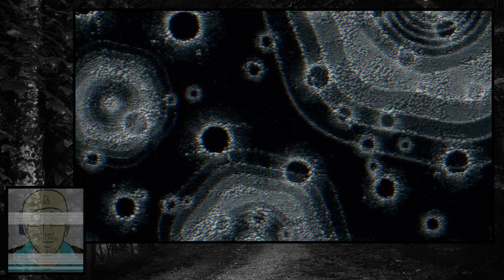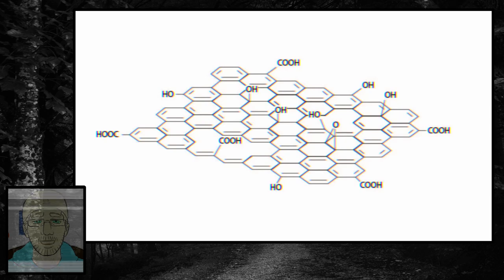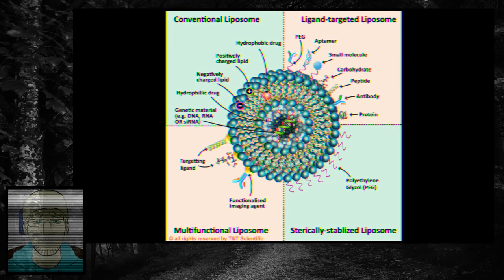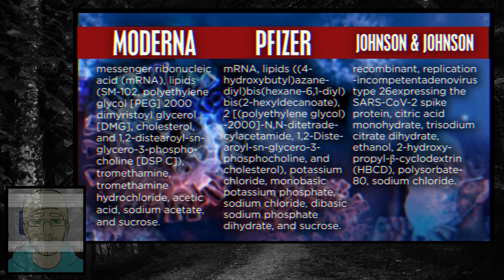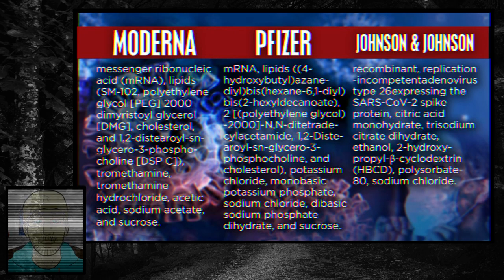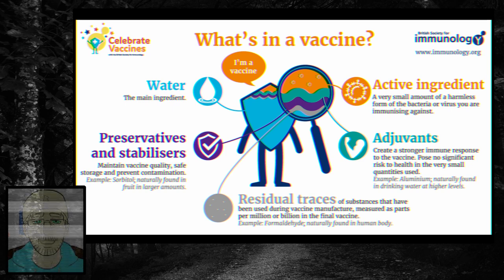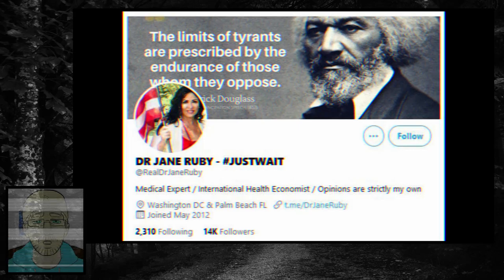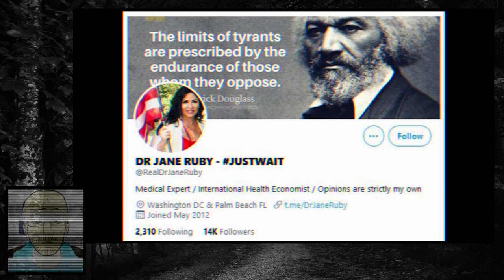What is Graphene Oxide and relation to Covid-19 Vaccine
A lot of the time, the whole point an anti-vaxxer will make hinges on one starting assumption: and that is related to Graphene Oxide; so lets look at
the facts: including what it is, how it relates to Covid vaccine, and how this whole conspiracy came into being.

This allegations are based on an analysis by a professor Dr. Pablo Campra Madrid in Spain which has been rejected by experts. He obtained what he himself described as non-conclusive results after studying one vial.

The revelation regarding the Spanish report and the graphene oxide in the Pfizer vaccines first came to light after it was reported by conservative commentator Stew Peters on his show, The Stew Peters Show.

Peters brought medical expert and 20-year pharmaceutical researcher Dr. Jane Ruby onto the July 8 episode of his show to talk about what graphene oxide is and its effects on the human body.

During his show, Peters asked Ruby if graphene oxide is poisonous. She responded by saying, “It is most definitely a poison.” Ruby then went on to explain some of the ways graphene oxide is dangerous to people.

Peters agreed with Ruby’s conclusion. He added his concern regarding why the discovery of graphene oxide in the vaccines is not being reported more widely by mainstream media outlets. His only conclusion is that these corporations must also be involved.

Obviously, to make sure people know what they are getting, the U.S. Food and Drug Administration (FDA) has posted an ingredient list for the Pfizer/BioNTech Covid-19 vaccine on its website. So, has the Centers for Disease Control and Prevention (CDC), not to mention individual manufacturers.

To reiterate: no WHO authorised vaccines produced by Pfizer, Moderna, AstraZeneca, CanSino, Sinovac, Sputnik V, or Janssen contain graphene oxide.

Table of contents
0:00 - Introduction
0:41 - What is Graphene Oxide?
2:05 - Graphene Oxide Toxicity
3:32 - What are Lipid nanoparticles?
4:20 - Covid vaccines and ingredients
6:31 - Dr. Pablo Campra Madrid and his non-conclusive results
7:08 - Conspiracy article
7:57 - Conspiracy fueled by conservative commentator Stew Peters and Dr. Jane Ruby
9:23 - University of Almería is not involved
9:50 - Campra's analysis and assumptions
11:10 - Debunked by Matthew Diasio
12:38 - perspective: Bad Actors, Contimination and value of Peer review
13:20 - A bit about Dr. Jane Ruby